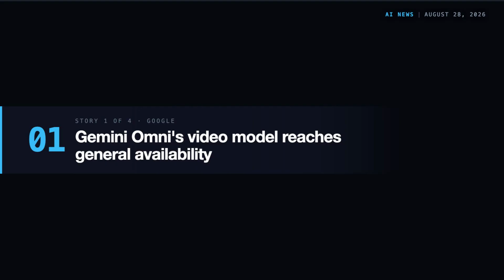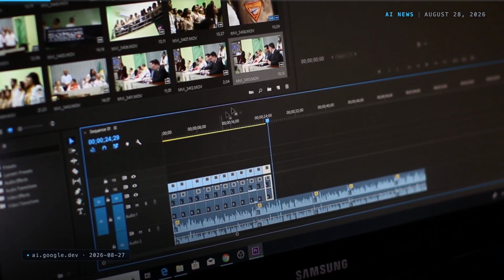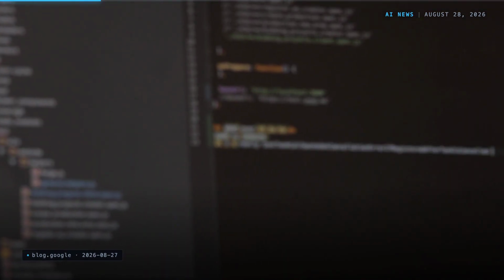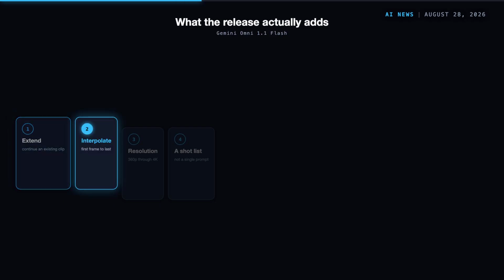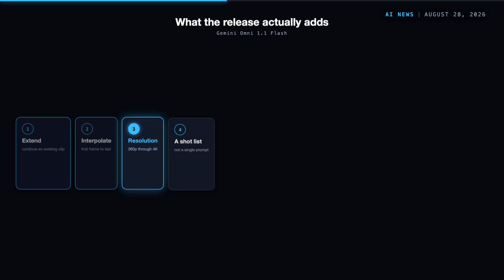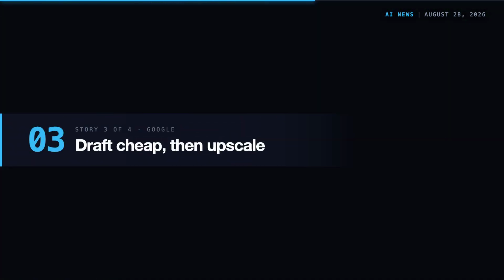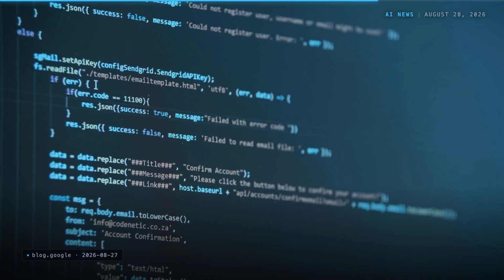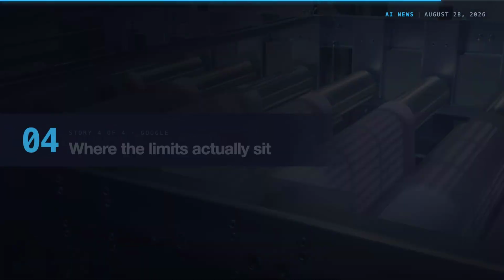Gemini Omni 1.1: Google Gives Its Video Model A Steering Wheel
1. Gemini Omni's video model reaches general availability
2. Three controls that change what you can build
3. Draft cheap, then upscale
4. Where the limits actually sit

CHAPTERS
00:00 Today's headlines
00:14 Gemini Omni's video model reaches general availability
00:48 Three controls that change what you can build
01:22 Draft cheap, then upscale
01:50 Where the limits actually sit
02:19 Wrap-up

SOURCES
- Google: Gemini API release notes
- Google: Gemini Omni 1.1 Flash lets you build with more control